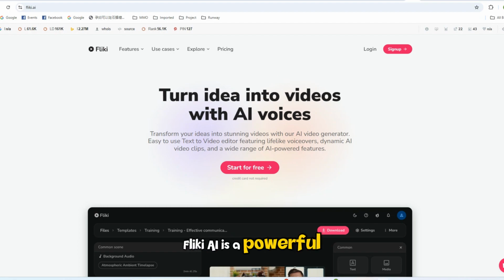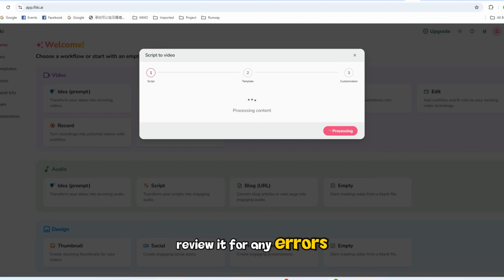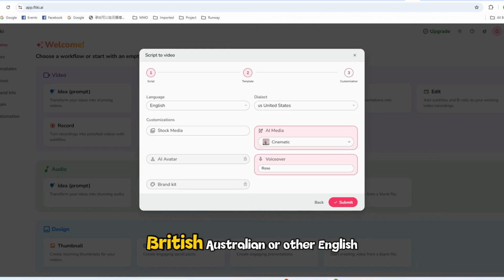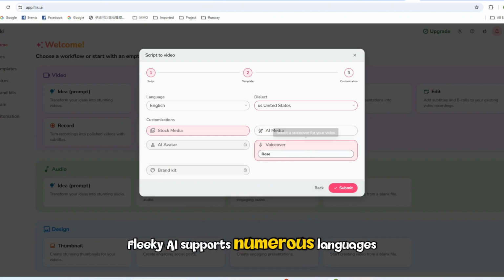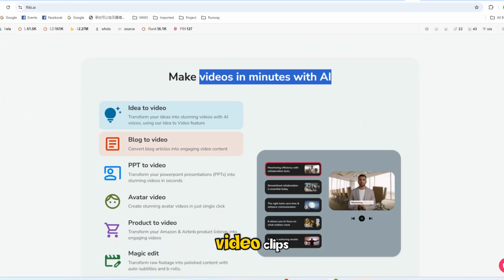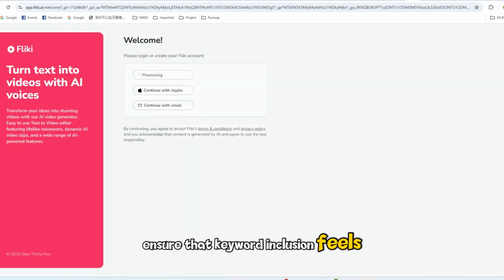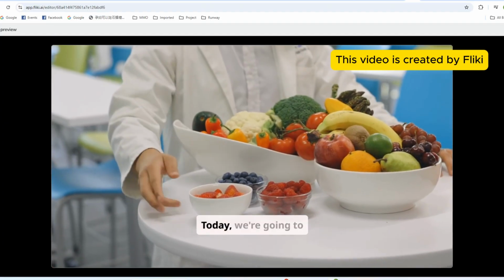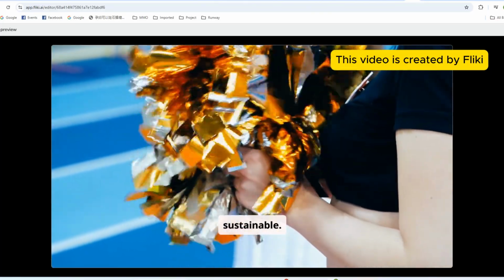How to Make AI Videos with Fliki AI - Complete Beginner Tutorial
🚀 Ready to create professional AI videos in minutes? This complete Fliki AI tutorial shows you exactly how to transform any script into engaging videos - perfect for beginners!
✅ WHAT YOU'LL LEARN:
- Complete Fliki AI workflow from start to finish
- How to write effective scripts for AI video creation
- Choosing the right aspect ratios for different platforms
- Voice selection strategies for maximum engagement
- Template vs. custom design decisions
- Two real-world examples you can follow along

🎯 PERFECT FOR:
- Content creators looking to scale video production
- Marketers wanting to create promotional videos quickly
- Educators developing online course content
- Small business owners needing affordable video solutions
- Anyone interested in AI-powered content creation